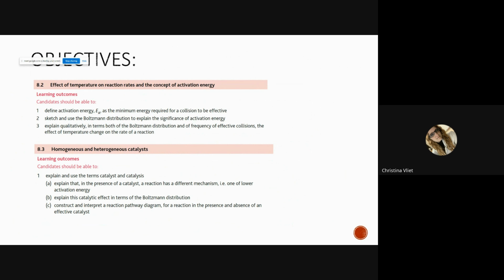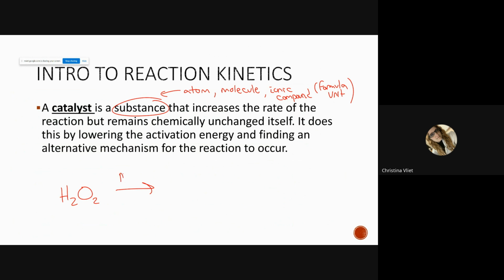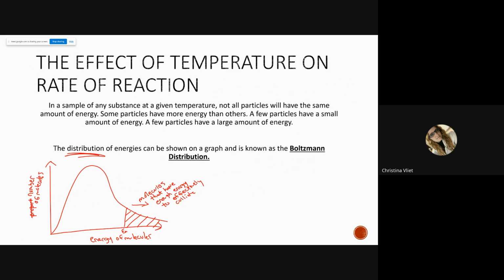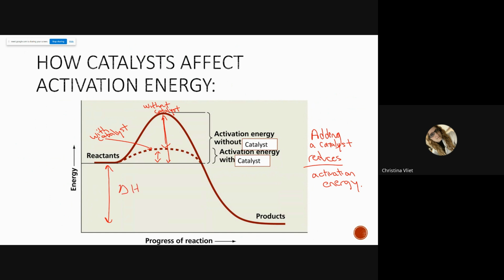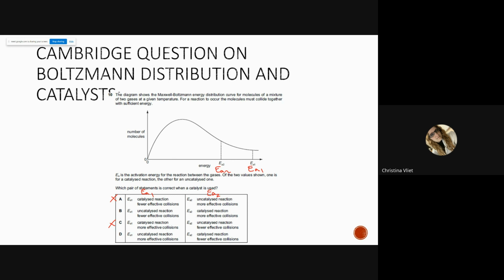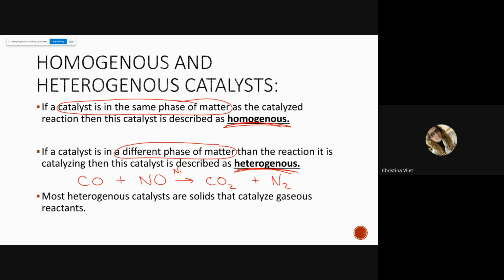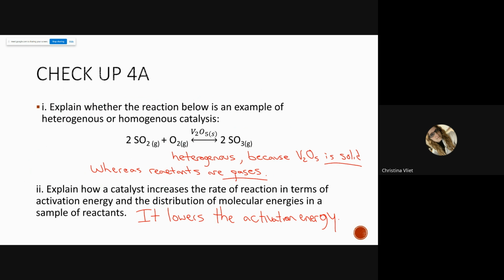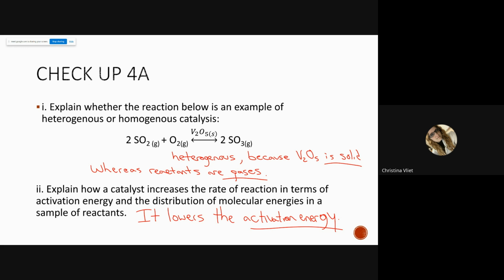AS Chemistry Unit 5 Part 5 What Affects Rate of Reaction